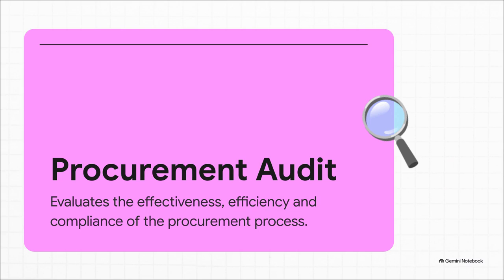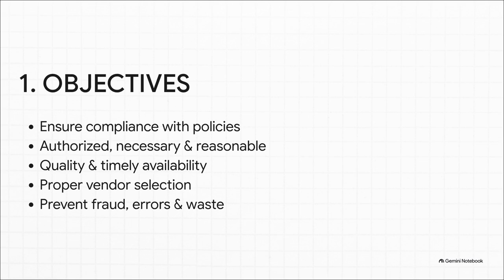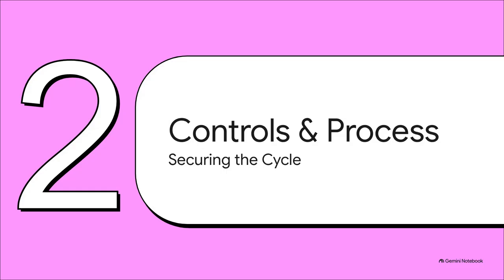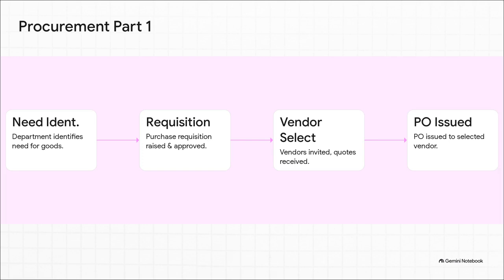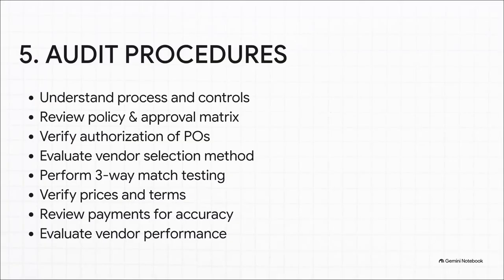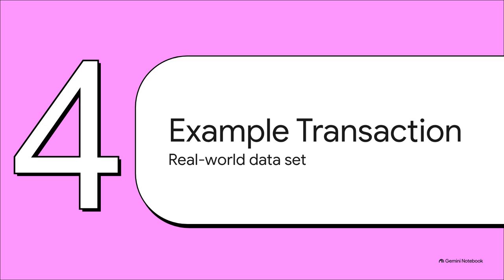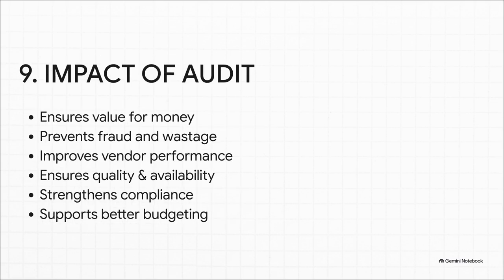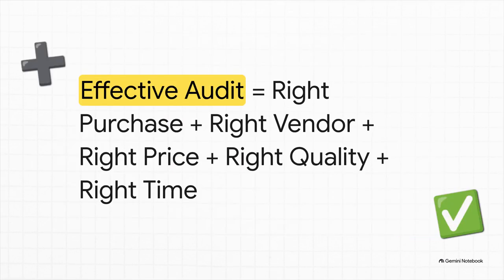How to Conduct a Procurement Audit | Step-by-Step Internal Audit Guide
Learn how to conduct a Procurement Audit and understand the key risks, internal controls, and audit procedures across the procurement and purchasing process.

In this lecture, we explain the Procurement Audit from an internal audit perspective, covering the process from purchase requisition and supplier selection through quotation, tendering, purchase orders, goods receipt, invoice verification, and payment.

You will learn how auditors identify and assess procurement risks, evaluate key purchasing controls, perform walkthroughs and control testing, and identify potential weaknesses such as unauthorized purchases, conflicts of interest, supplier fraud, duplicate payments, poor vendor selection, and non-compliance with procurement policies.

The lecture also explains how auditors evaluate supplier management, competitive bidding, segregation of duties, purchase orders, three-way matching, pricing, approvals, and procurement compliance.

Topics covered:

Procurement Audit
Procurement Internal Audit
Purchasing Audit
Procurement Risks
Procurement Internal Controls
Procurement Audit Procedures
Supplier Selection and Evaluation
Competitive Bidding and Quotations
Purchase Requisitions
Purchase Orders
Goods Receipt
Invoice Verification
Three-Way Matching
Procurement Approvals
Segregation of Duties
Supplier Management
Procurement Fraud Risks
Procurement Compliance
Duplicate Payments
Procurement Walkthrough and Control Testing

This lecture is useful for Internal Auditors, Procurement Professionals, Purchasing Managers, Supply Chain Professionals, External Auditors, Finance Professionals, Risk Professionals, and Compliance Professionals who want to understand how to audit the procurement process effectively.